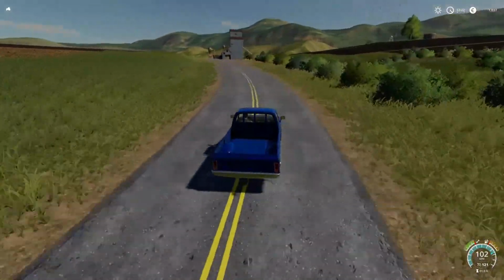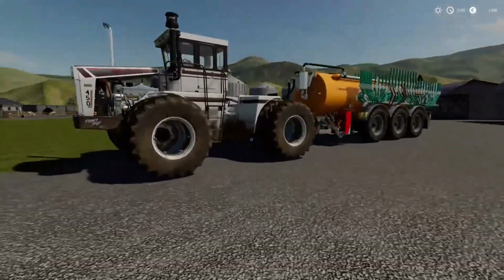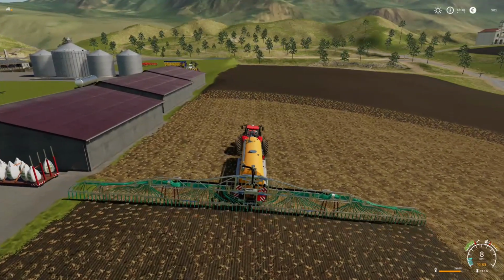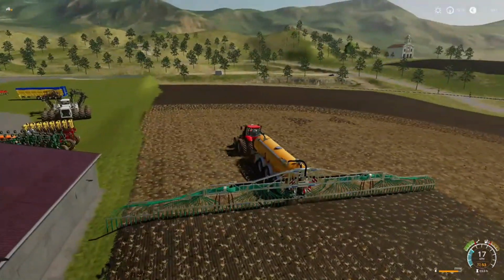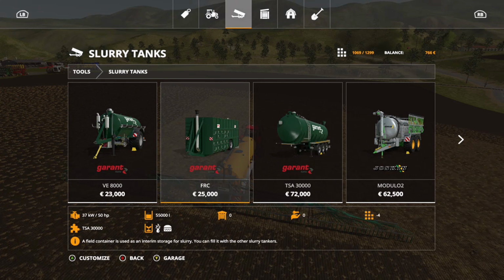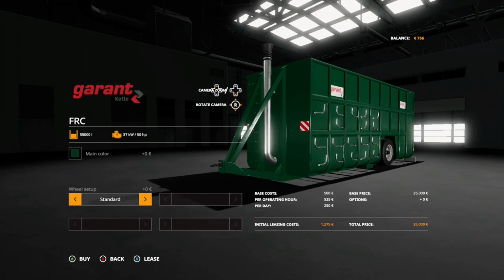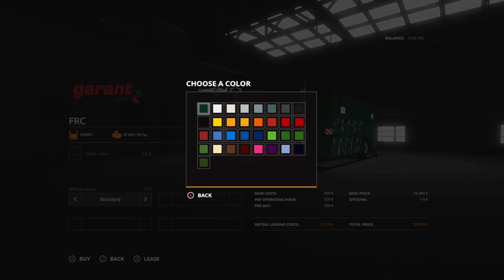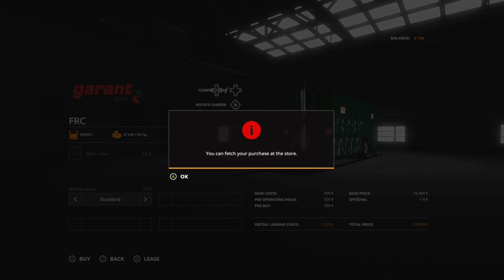MASSIVE HOG FARM EPISODE #4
Today we get some corn harvested and start spreading some slurry. Thanks for tagging along